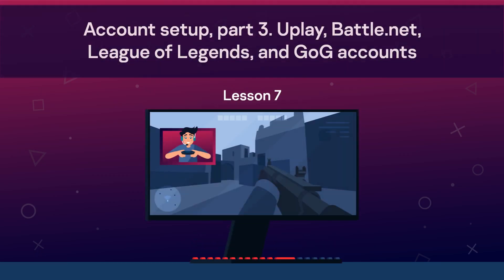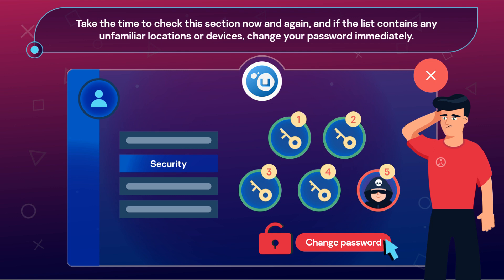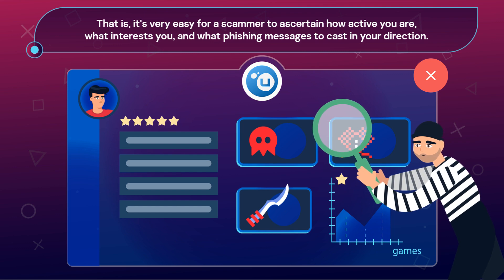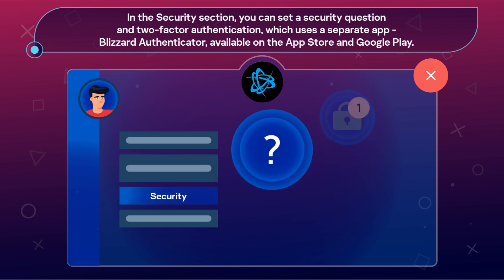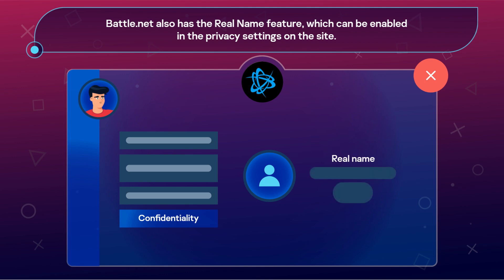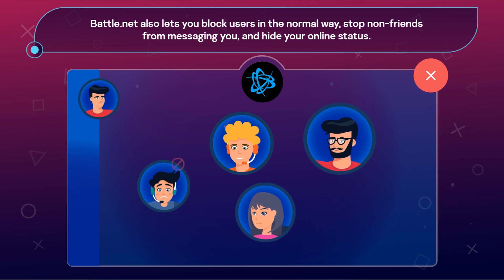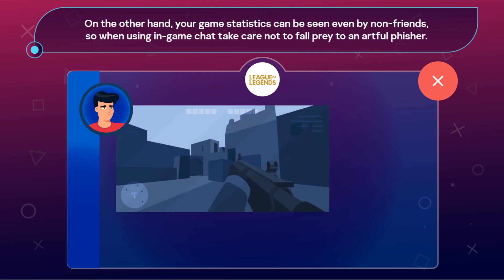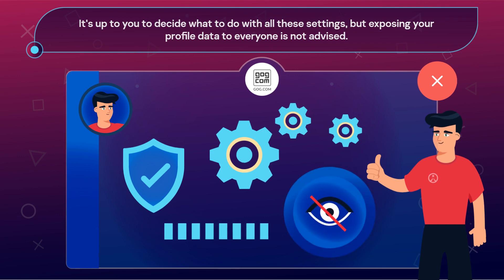Account setup. Uplay, Battle.net, League of Legends, and GoG accounts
Two-factor authentication (here called 2-Step Verification) supports Google Authenticator and trusted devices. Everything is the same as in Origin from the last lesson, so we won't dwell on this.
Instead, let's take a look at login history in the Security section. This lists the last five logins under your username. Take the time to check this section now and again, and if the list contains any unfamiliar locations or devices, change your password immediately. That will also have the effect of logging out anyone using your account on the sly.
Watch our lesson and find out more about another!